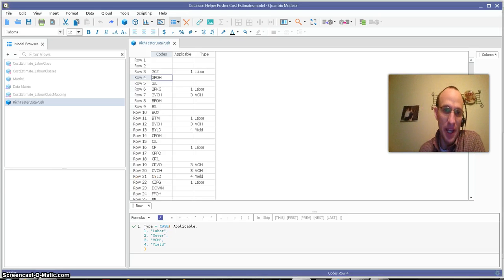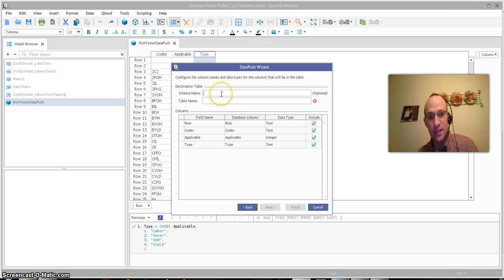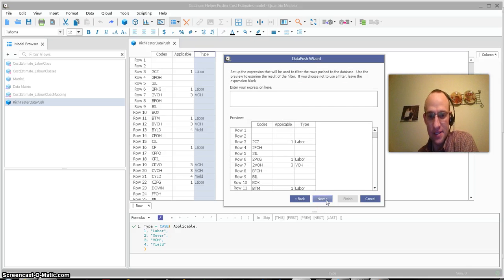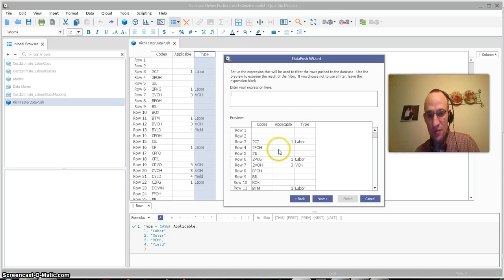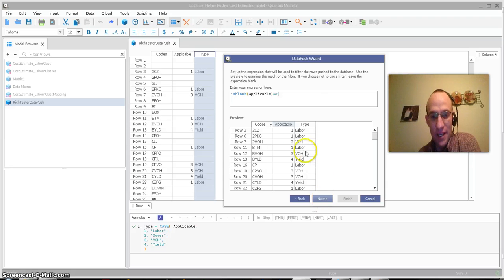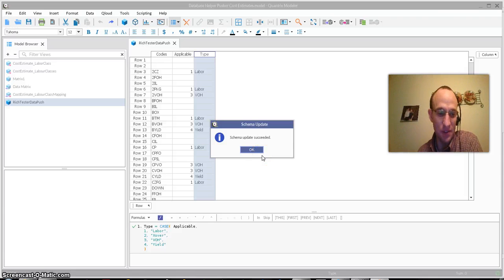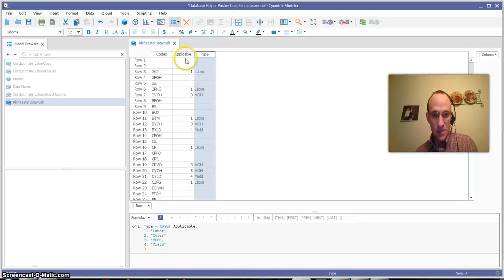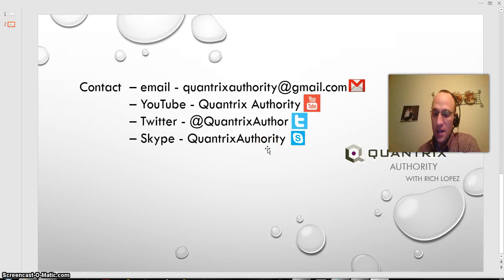Learn Quantrix Modeler: Expression Filter in Data Push Episode #0093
Learn Quantrix Modeler 6.0: Expression Filter in Data Push  Episode #0093.  Create an expression to filter the data you are pushing out on a DataPush